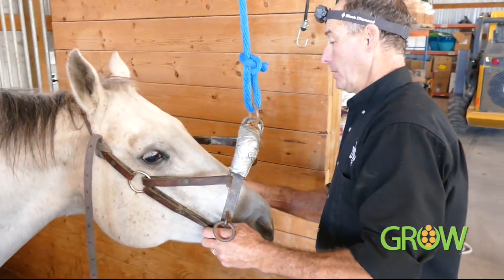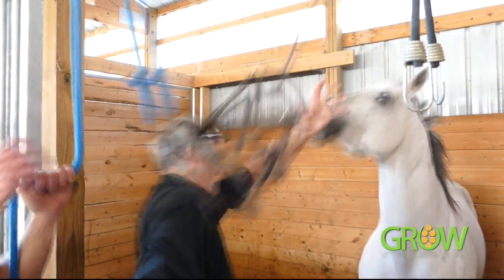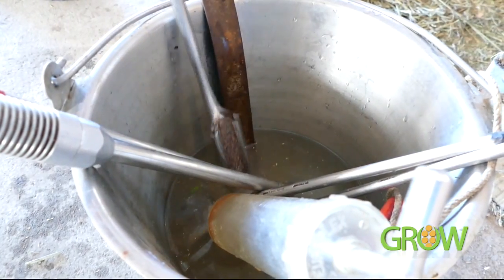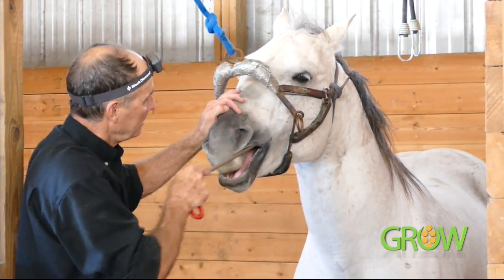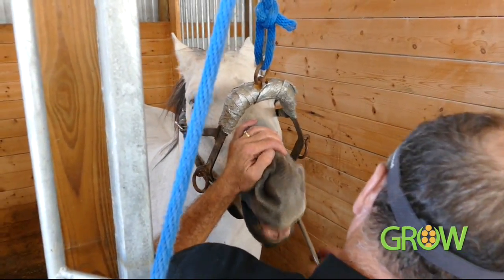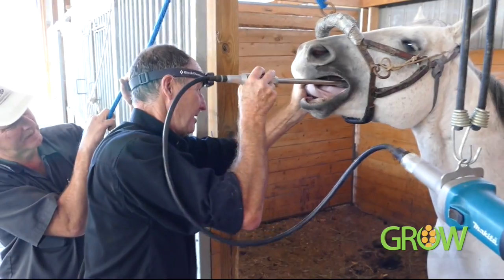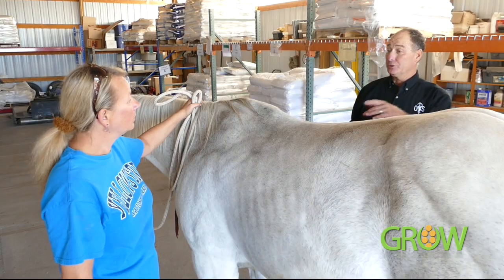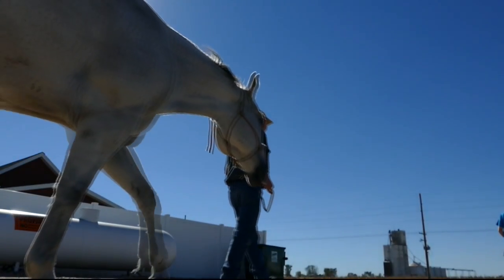NTV's GROW: November 11, 2018 - Segment 4